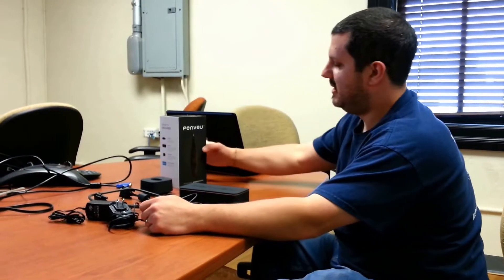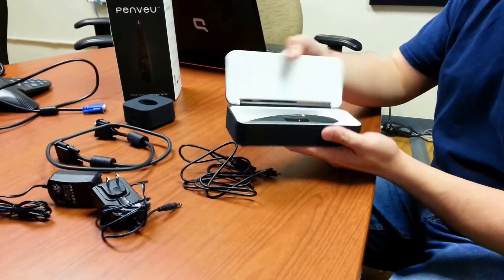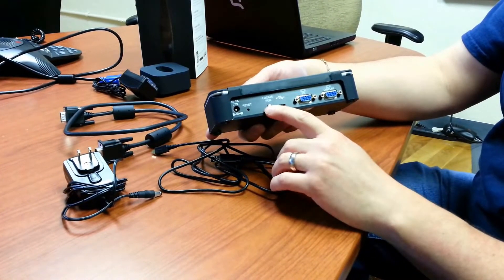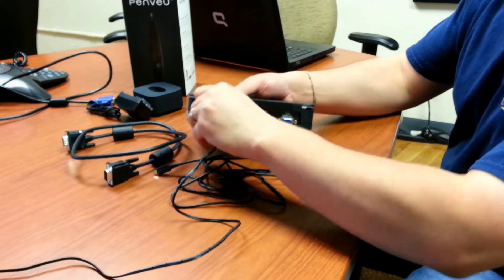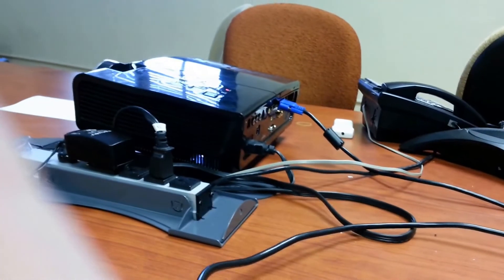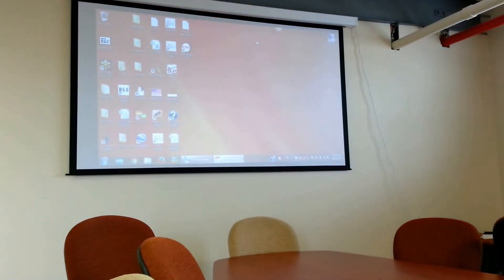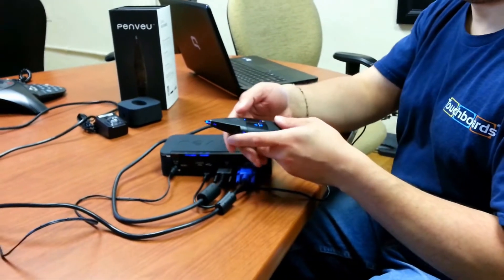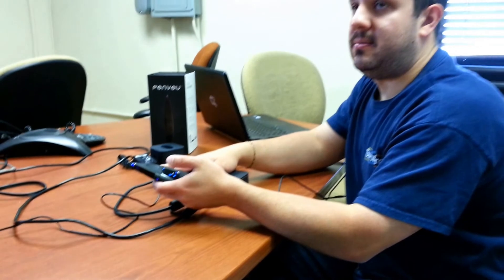Penveu interactive whiteboard system penveu-8G (set up /installation video)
Part 1 of 2. Please see second video to see the Penveu in action. This first video focuses on setting it up.  We review the basics of the system.

The penveu system is an interactive display solution which helps teachers create a dynamic learning environment. This innovative product is rocket science delivered to the palm of your hand, all in a portable device that works with any display. The penveu wireless presentation tool provides interactivity from the front row all the way to the back of the room. Users interact with the display in either pen mode or mouse mode, to manipulate the presentation and add writing or drawing to the display. The intuitive user interface includes simple controls on the hand-held pen and a simple on-screen menu system. A variety of backgrounds are available, and the user controls the color and thickness of the pen. Effectively engage your students with the penveu system.